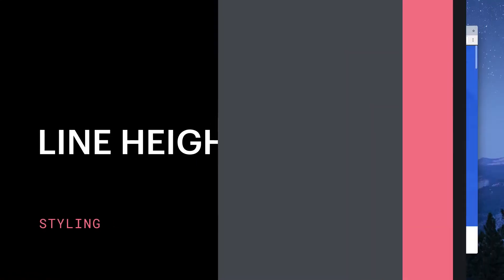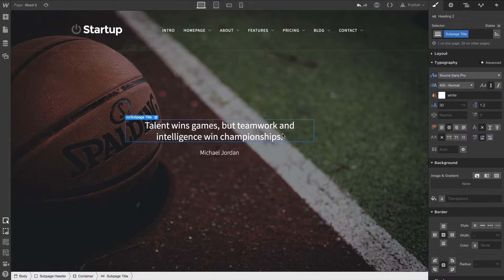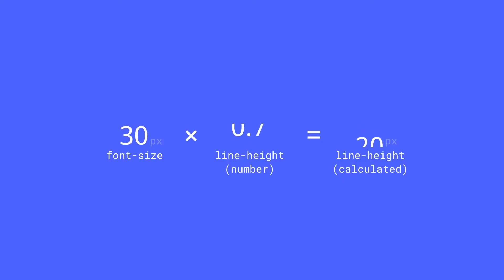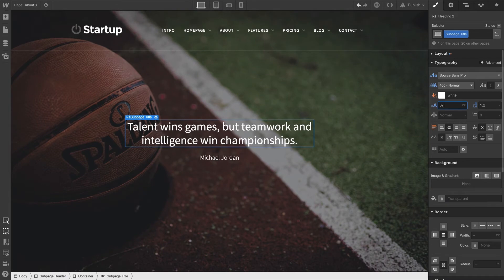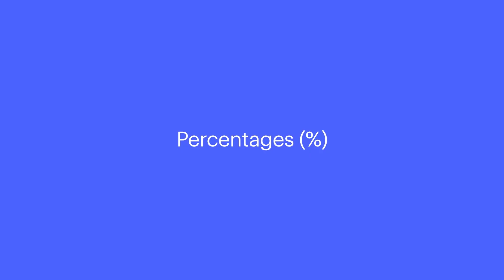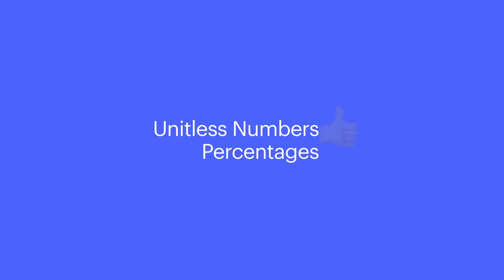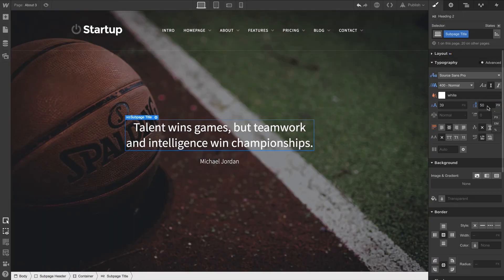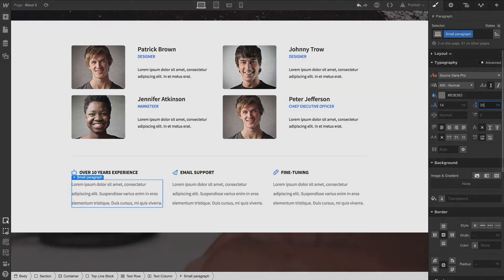Line height - Webflow CSS tutorial (using the Old UI)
Line height is the ver­ti­cal space be­tween lines of text, which is called "leading" in print design. You can use different units for line height to make it scale automatically with the font size, or be independent of the font size.

In this video, we’ll cover:

1. Editing line height
2. Using relative units
3. Using fixed units